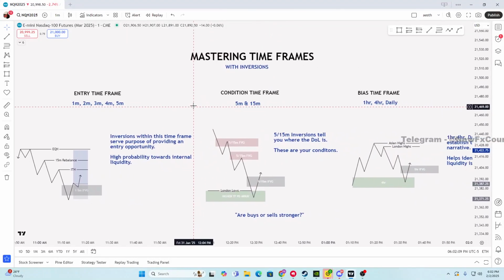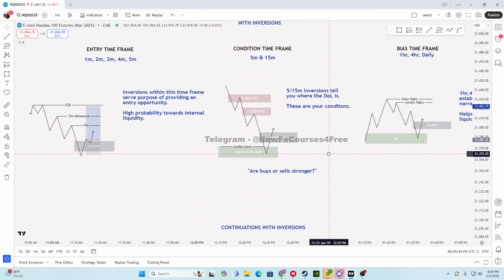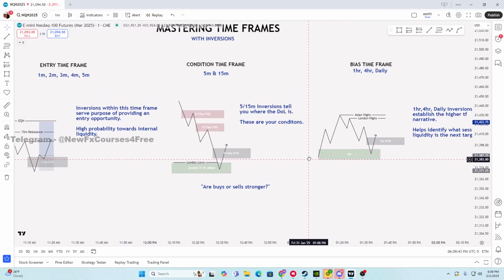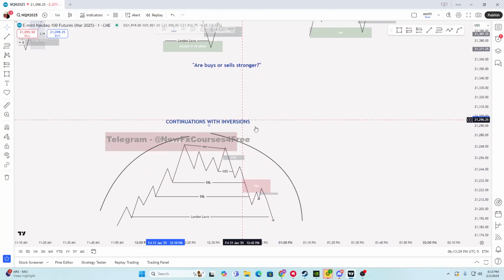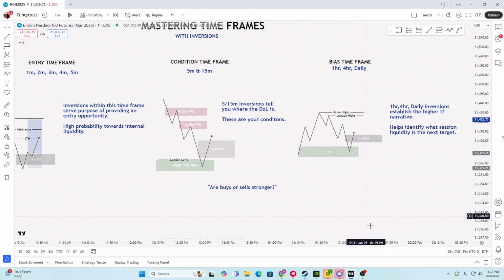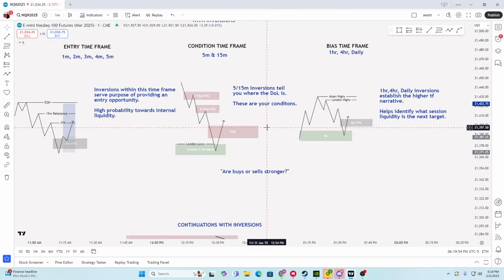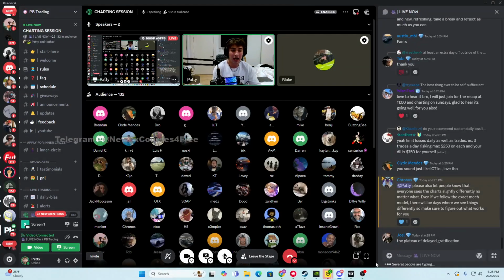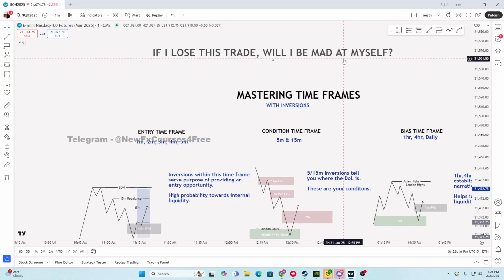PB Trading Mastering Timeframes